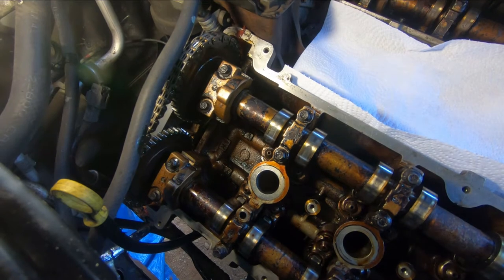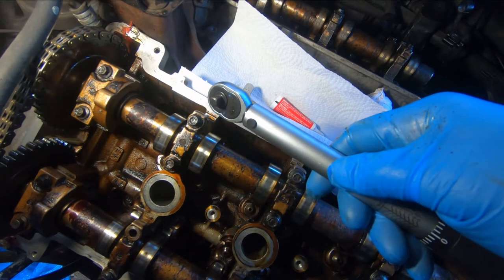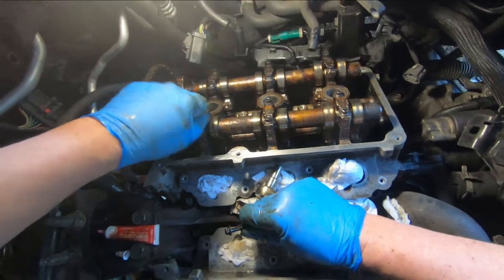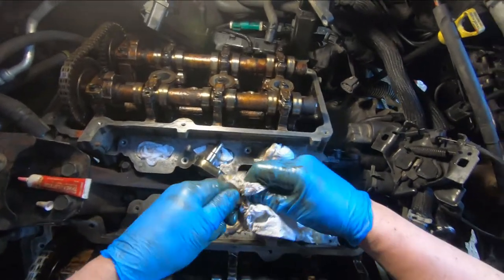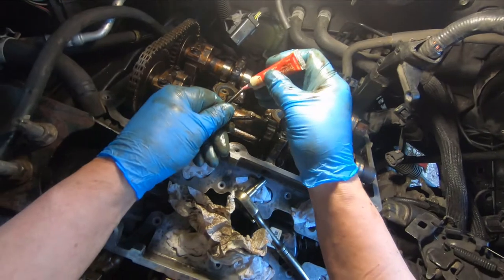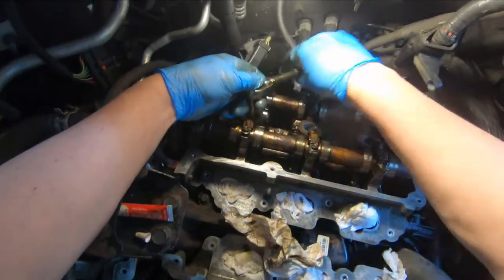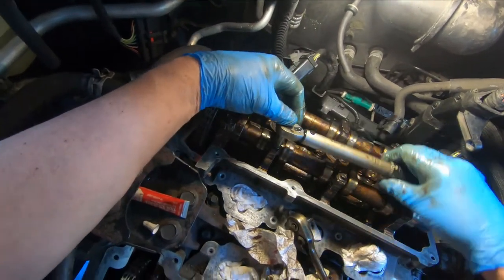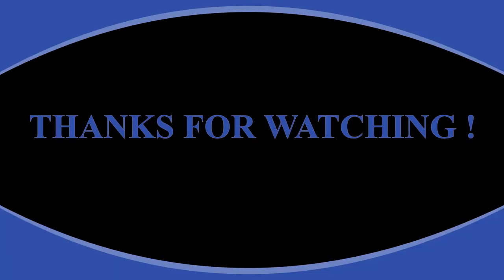DON'T OVERLOOK THIS STEP FORD 3.0 CAMSHAFT RE-TORQUE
In this short video, I show you how to re-torque the camshaft cap bolts on a Ford 3.0 engine. These bolts have a habit of working loose, leading to catastrophic damage to the camshaft journals and the engine itself. Whenever you have the valve covers off one of these engines, check the cap bolts. If any are loose, perform this fix.